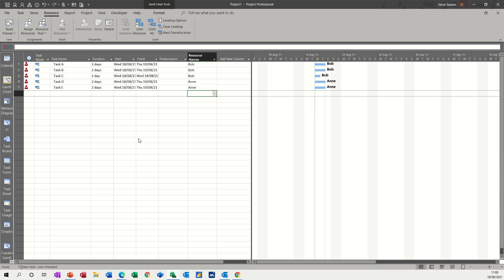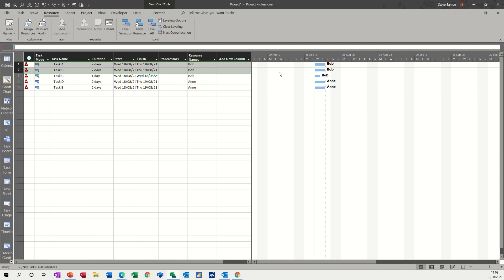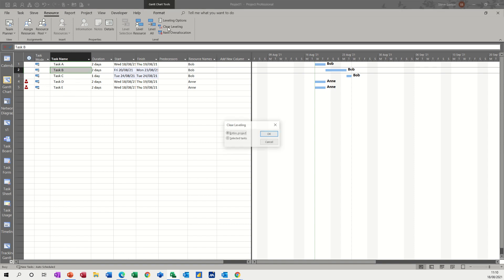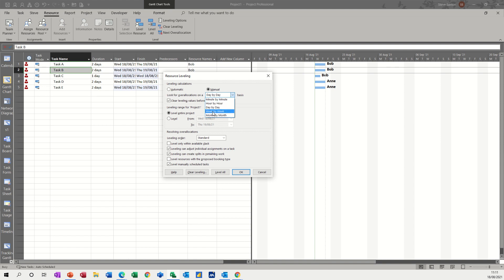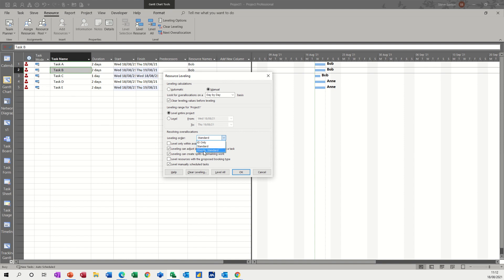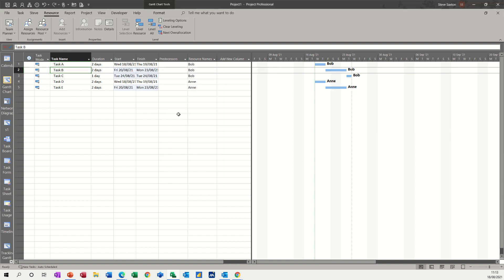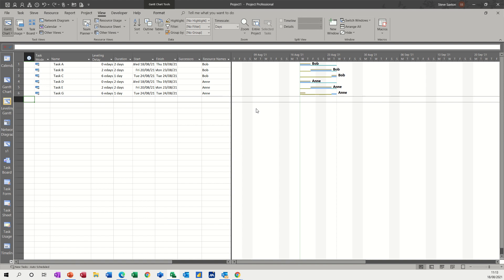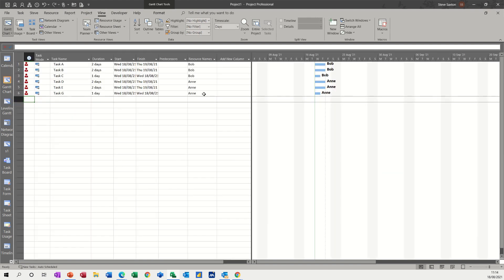Resource leveling in Microsoft Project. Level overallocated resources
This video explains how to use Resource Leveling in Microsoft Project. Level overallocated resources. The tutor covers how to level a single resource and clear leveling if necessary. The tutor goes on to demonstrate how to level multiple selections and then clear leveling. The tutorial covers how to level all resources and explains how the leveling Gantt view works. The final part of the video explains how leveling options work and where to change the default leveling settings. The tutor focusses on the Automatic leveling option and how it will affect resource allocation. This is a Microsoft Project tutorial covering, levelling, levelling Gantt view and leveling options. How to resolve overallocated resources with resource leveling in Microsoft Project.